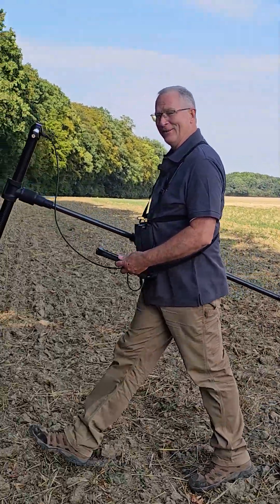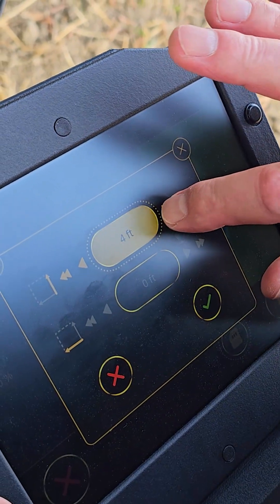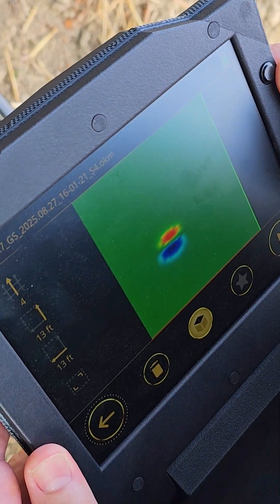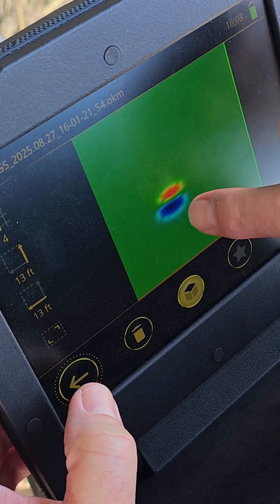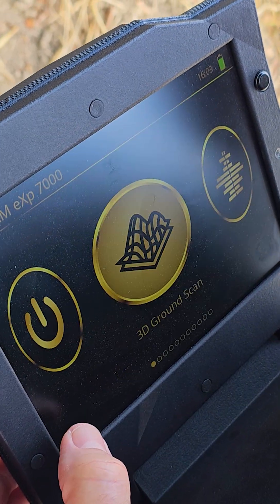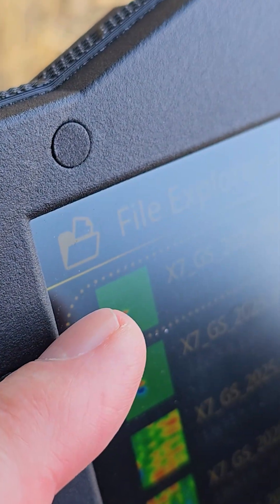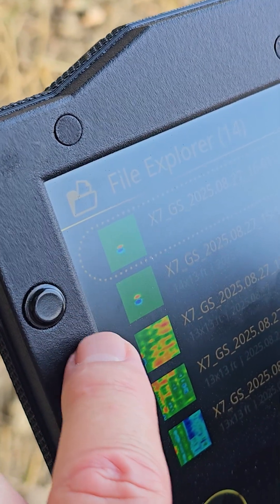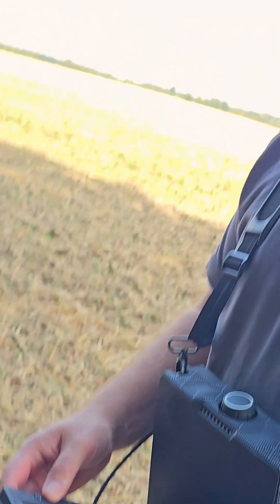Control Scan & Quick Analysis 🌍 eXp 7000 3D Ground Scan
A control scan helps to verify your first set of results.
The control scan with the eXp 7000 ensures that your results are accurate and repeatable – and the quick analysis shows what’s possible below the surface. 🌍